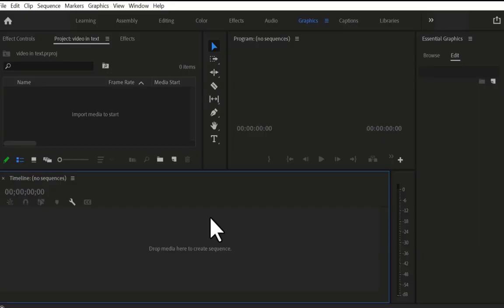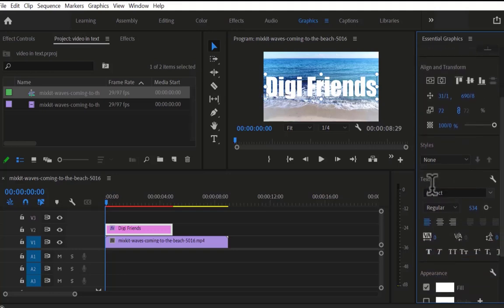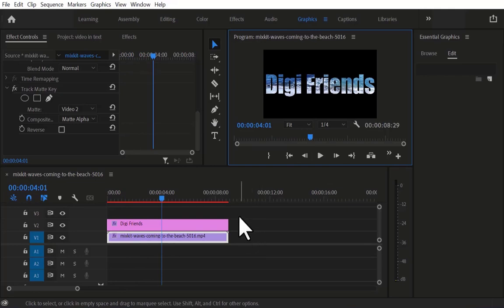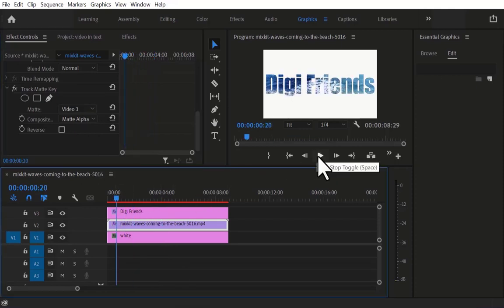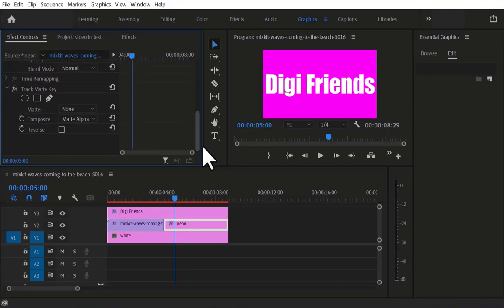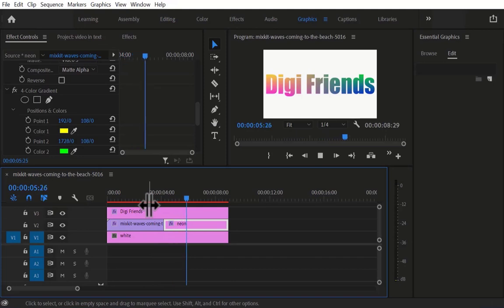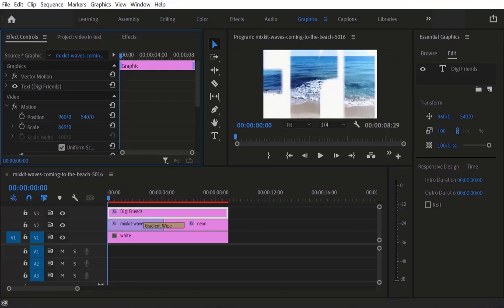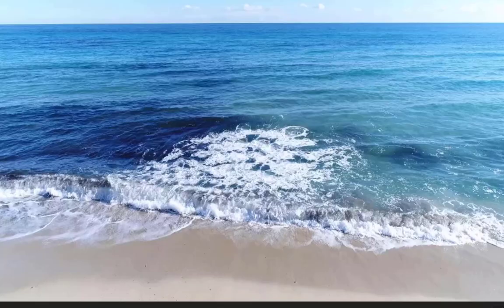Put a video clip inside a text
Putting a video clip inside a text is one one of the easiest effects you can do in your project. Its a interesting effect for making intros and even is applicable
inside a long video to bring more interest and to attract more attention to your production.